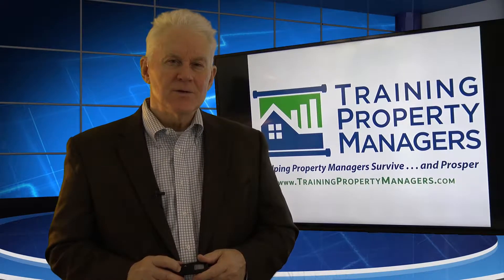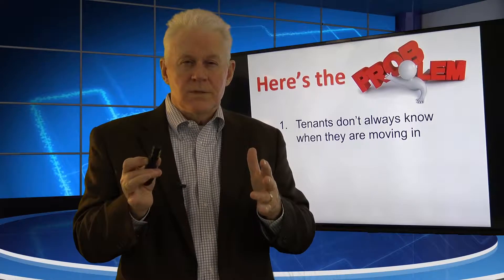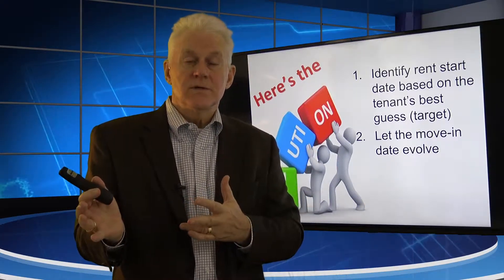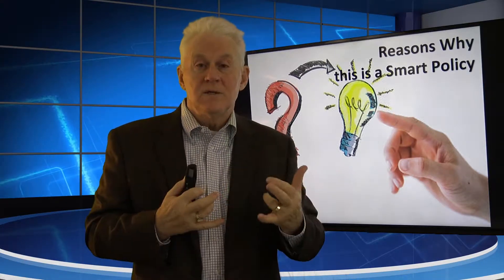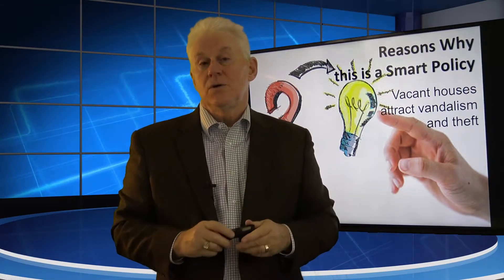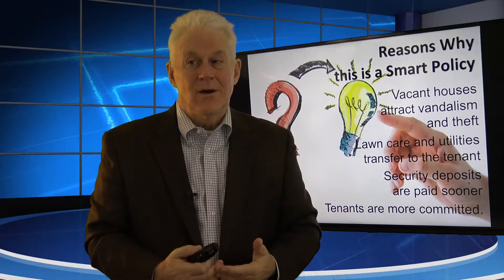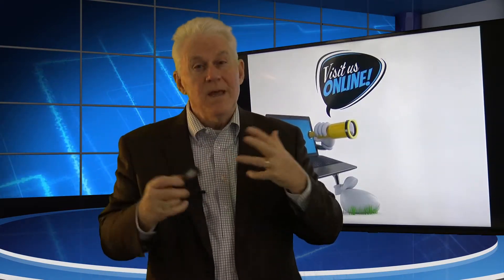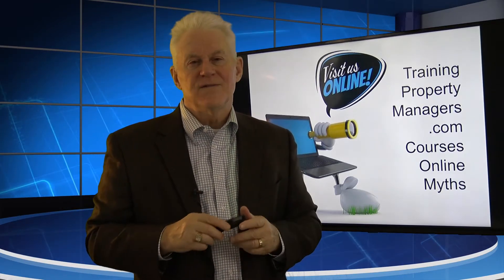Myth # 21 The Rent Start Date and Move In Date MUST be the Same! RIGHT?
You can make more money and suffer less litigation in property management with the help of a mentor. With 35 years of property management, servicing over 10,000 tenants and thousands of owners, Robert Locke (RPM, MPM) can put your company on a fast track to sustainable growth and success.